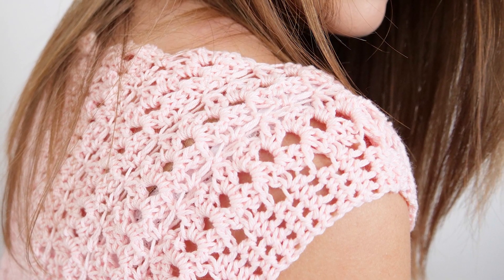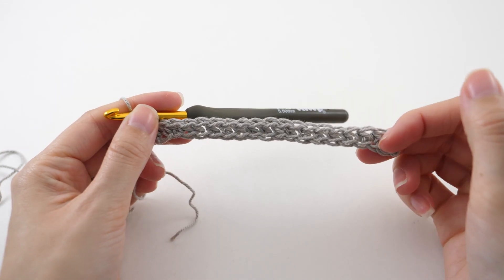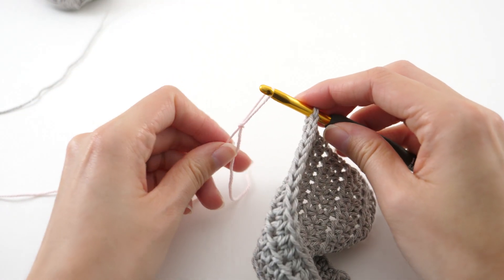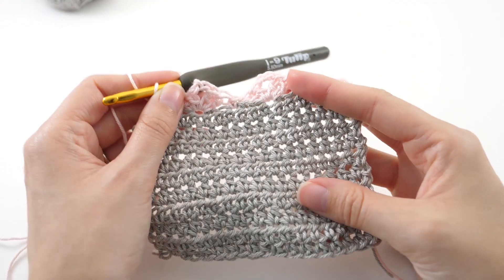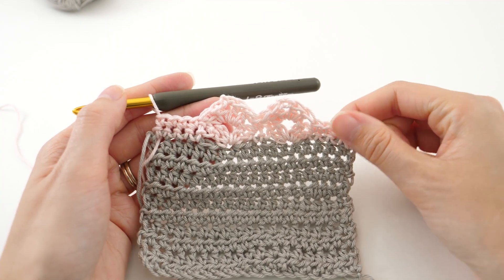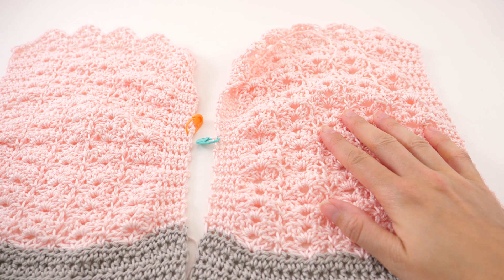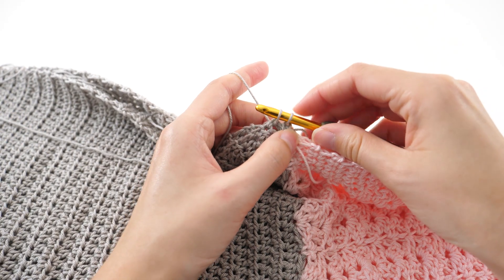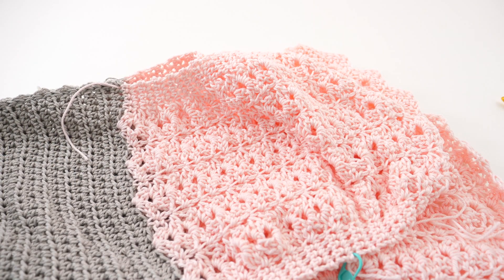Everyday Crochet Summer Top Pattern & Tutorial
If you're looking for a project to keep you busy in the spring that you can wear and enjoy all summer long, you're in the right place. My Summer Crochet Pullover is a nice blend of mindless and mindful crochet with the combination of basic stitches and a delicate lace stitch pattern.

→ Patons Grace Yarn
(Clay & Blush shown)

→ 5.5 mm Crochet Hook

→ Clover Locking Stitch Markers